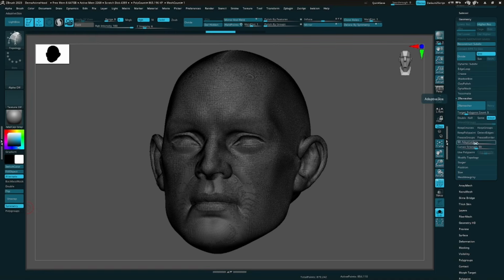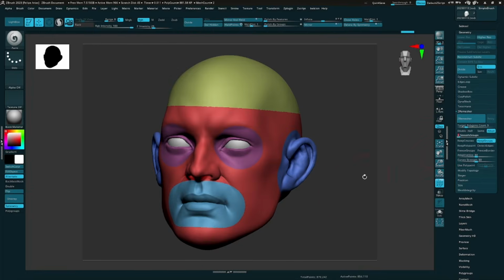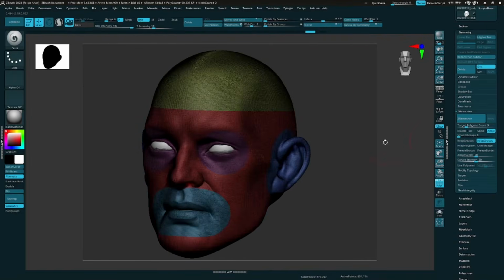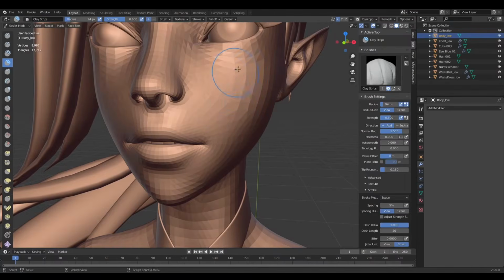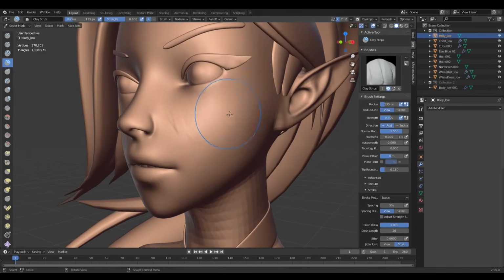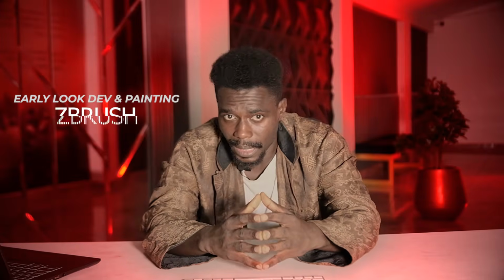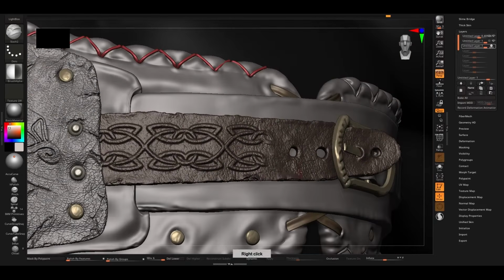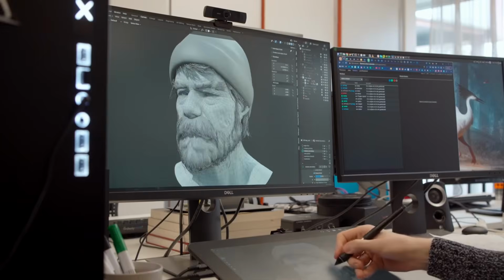Blender vs ZBrush 2026: Don't waste Money Sculpting!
Blender vs ZBrush 2026 is no longer a simple free vs industry standard debate.
This video breaks down the real sculpting, remeshing, topology, and brush behavior workflows in Blender and ZBrush — based on hands-on experience, user-reported issues, and production-level realities.

If you’re searching for:
Blender vs ZBrush 2026 comparison
Is ZBrush still worth it in 2026
Has Blender caught up to ZBrush for sculpting
Best sculpting software for characters, games, and animation
This video gives you a no-nonsense reality check.

No hype.
No fanboy takes.
Just a clear breakdown of where each software actually excels, where it struggles, and what becomes a deal-breaker depending on your workflow.

Whether you’re:
A Blender artist wondering if ZBrush is still worth switching to
A ZBrush user questioning Blender’s sculpting maturity
Or a professional or studio artist deciding what tool to commit to in 2026
This comparison is designed to help you make a clear, informed, production-ready decision — not an emotional one.

⏱ Timestamps

0:00 – Intro: Why Blender vs ZBrush matters in 2026
2:00 – ZBrush: Remeshing & Topology
2:47 – ZBrush Topology Disadvantages
7:45 – Blender: Remeshing & Topology
10:35 – Blender Topology Disadvantages
14:30 – ZBrush: Detail Workflow & Brush Behaviour
17:23 – ZBrush Disadvantages (Detailing & Brushes)
19:09 – Blender: Detail Workflow & Brush Behaviour
19:39 – Blender Disadvantages (Detailing & Brushes)
22:47 – Painting & Early Look Development: ZBrush vs Blender

Blender vs ZBrush isn’t about which is “better.”
It’s about which one breaks first when production starts.

SOME YOUTUBERS TO LEARN ZBRUSH FROM